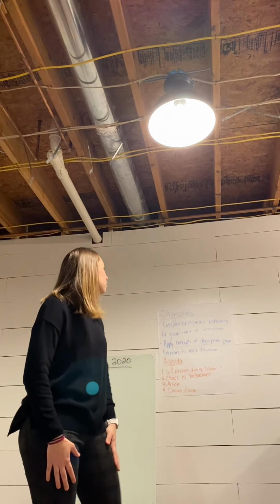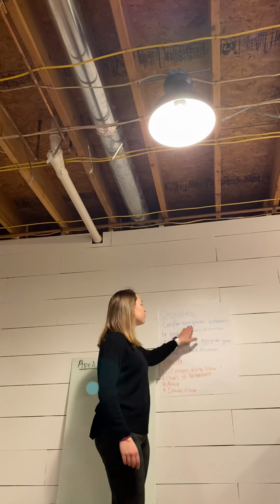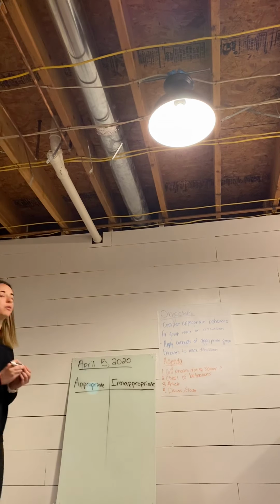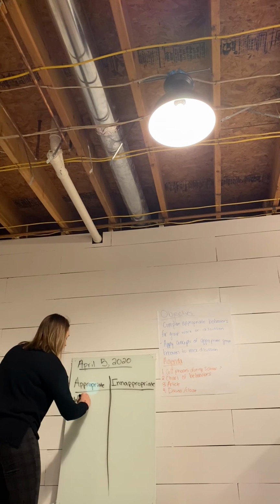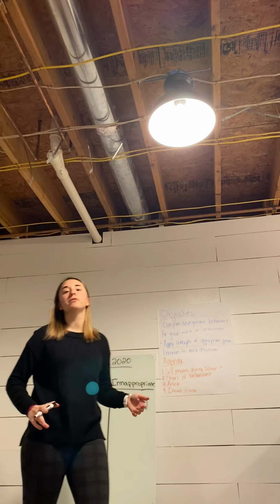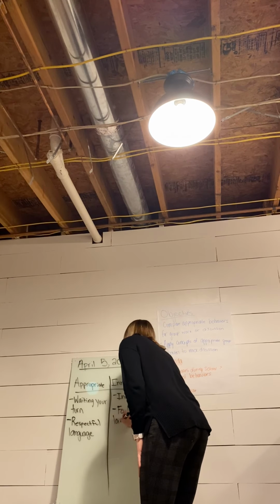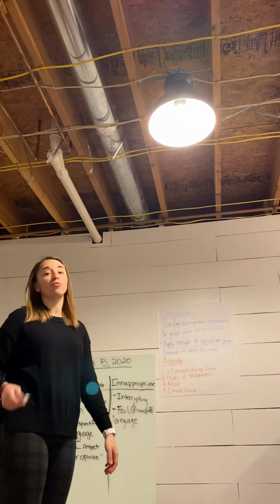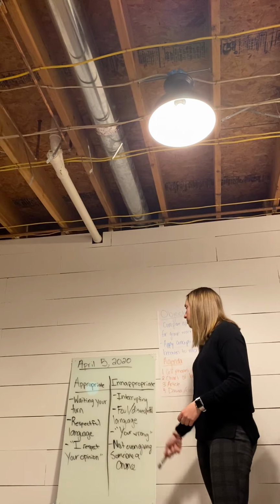Social Skills Lesson (proper group discussion)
Lesson on how to properly talk among a group.